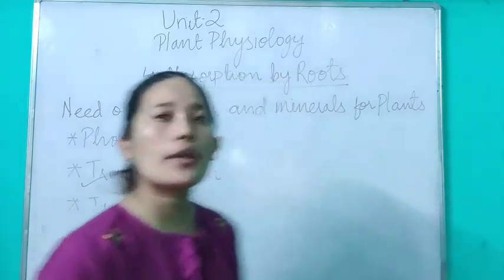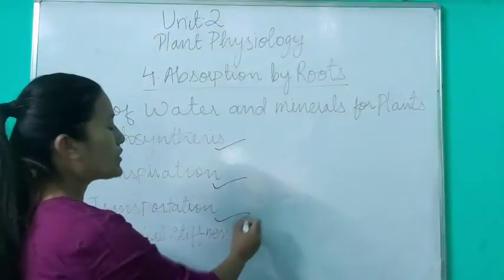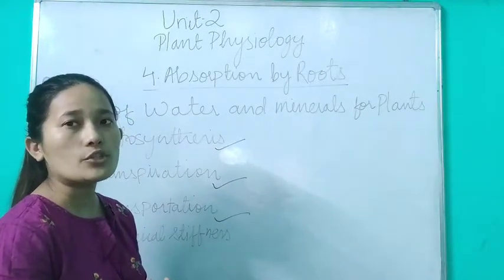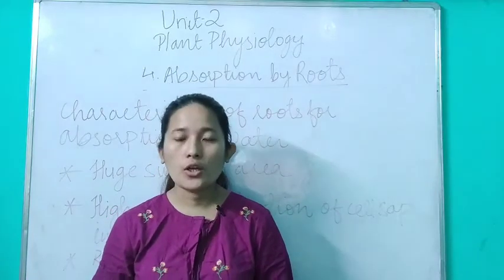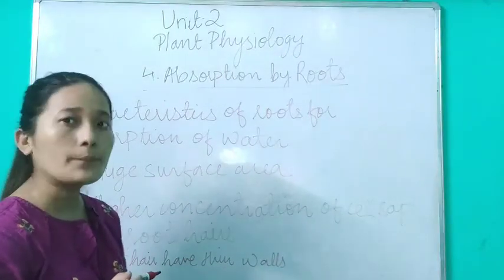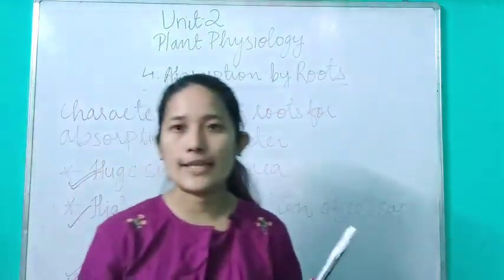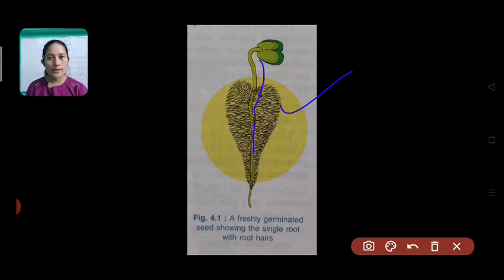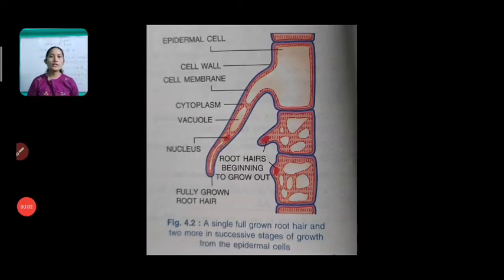Class X|Absorption by roots